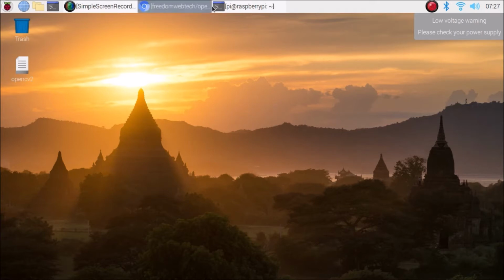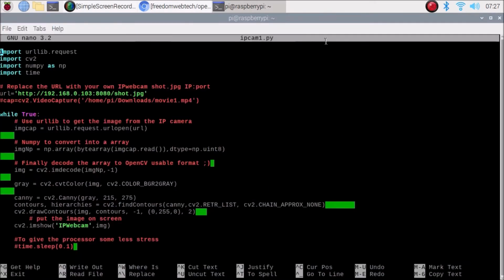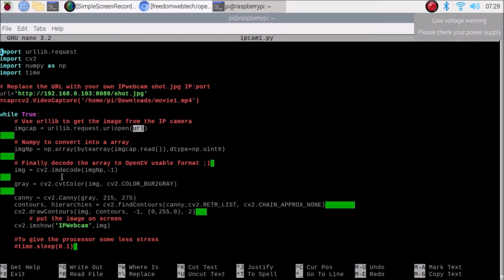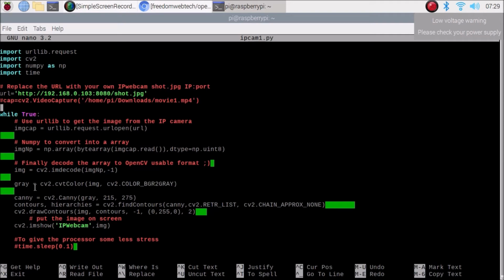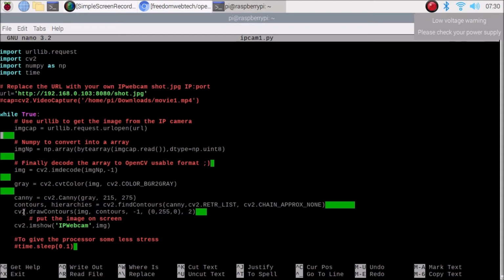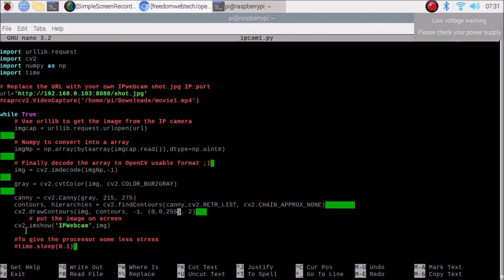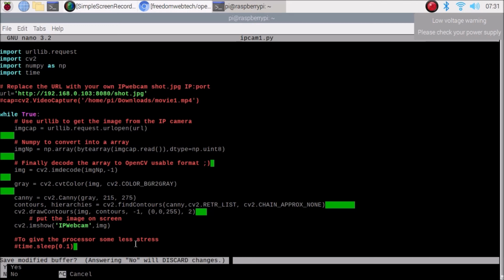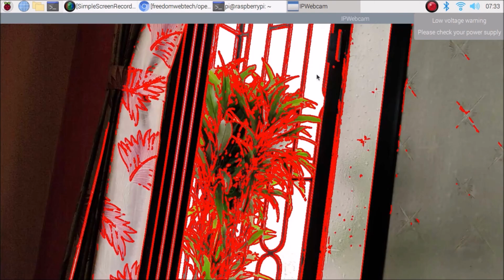ipwebcam raspberry pi 4 live contours opencv | ip webcam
how to,
raspberry pi 4 opencv,
ip webcam,
object detection,
object detector,
pi 4,
rpi 4,
rpi object,
opencv python,
mobilenet ssd,
ssd mobilenet,
deep learning,
deep learning opencv,
dnn,
dnn cv2,
raspberry pi,
opencv,